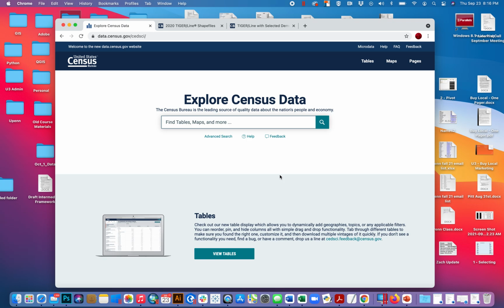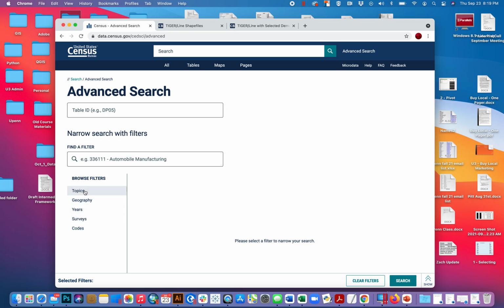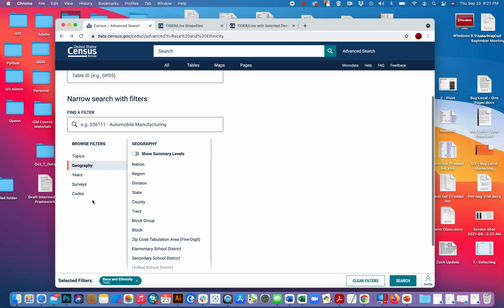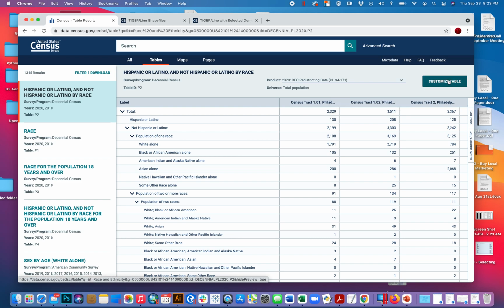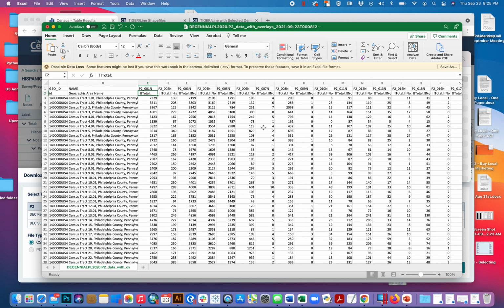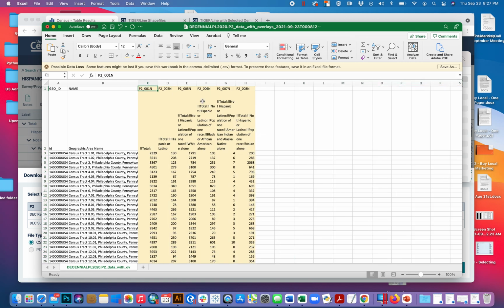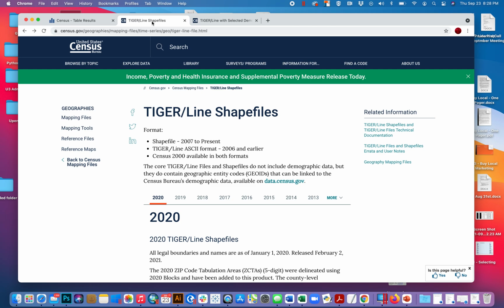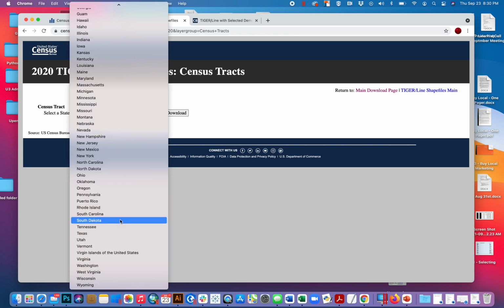090525 Video 1 Census Data